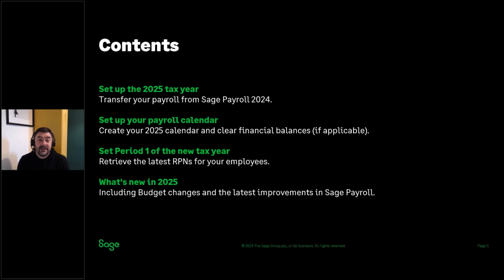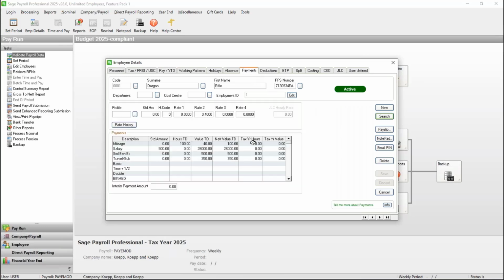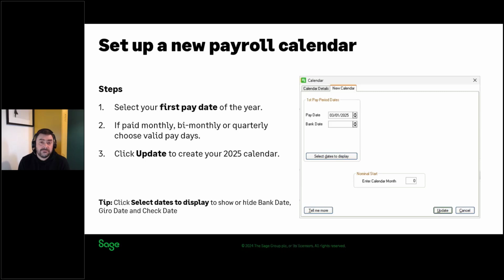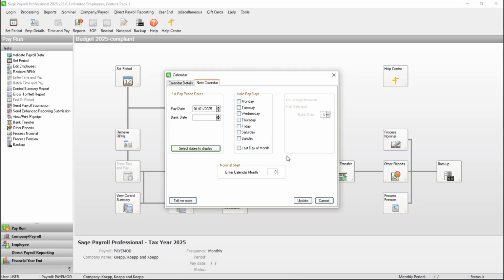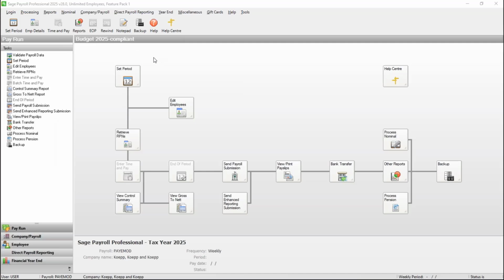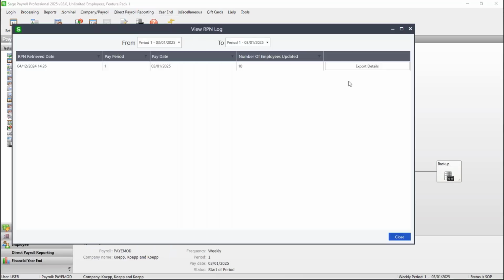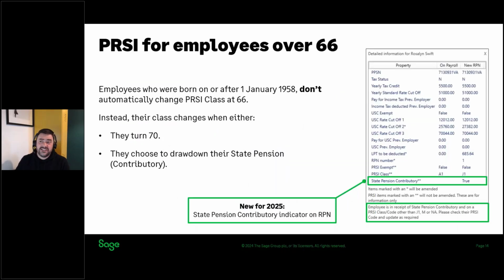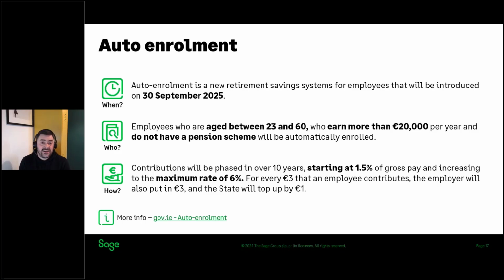Sage Payroll (Micropay) - Year End Part 2: Set up your 2025 payroll